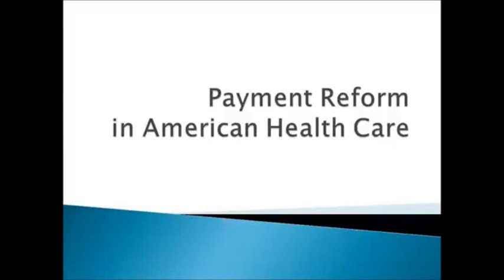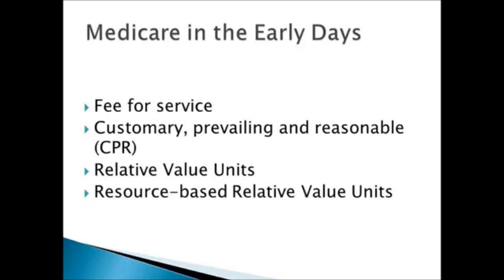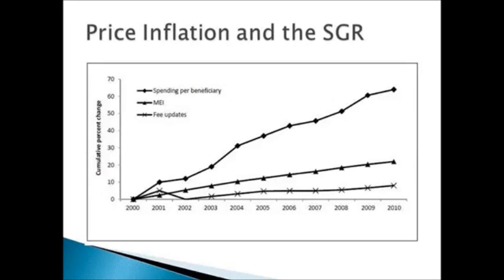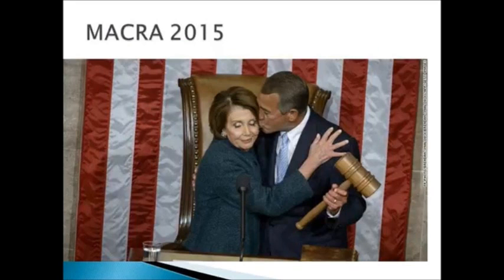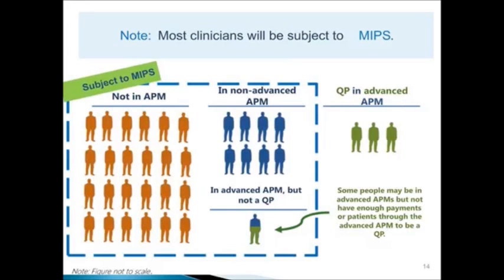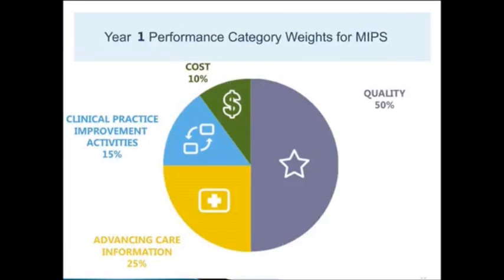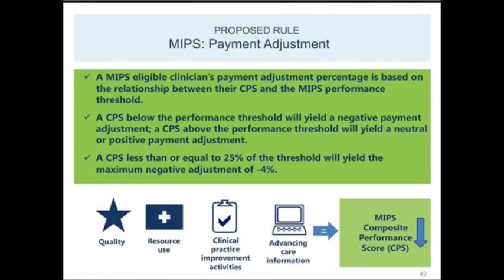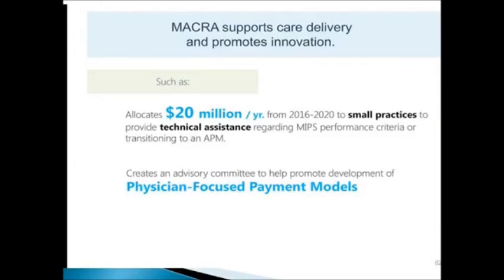Payment Reform in American Health Care